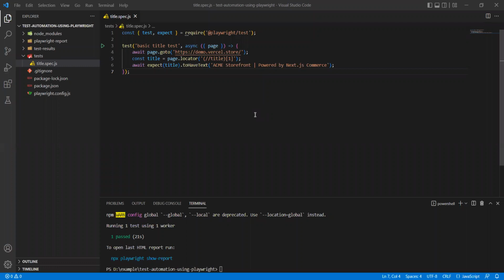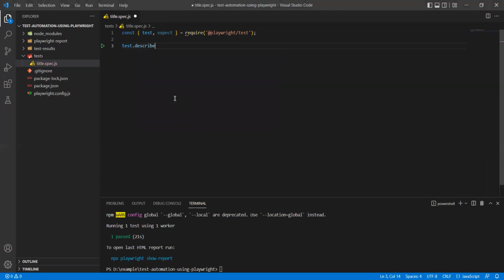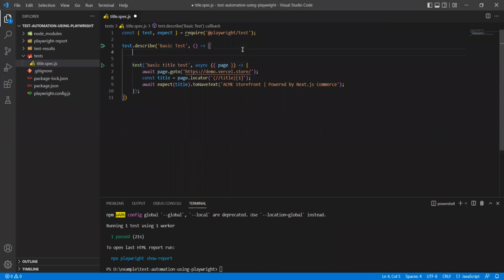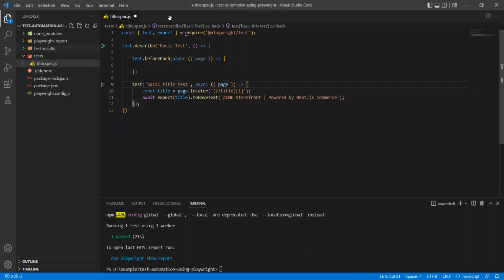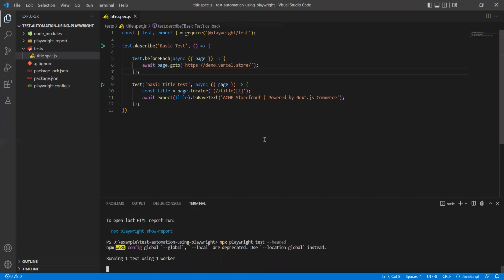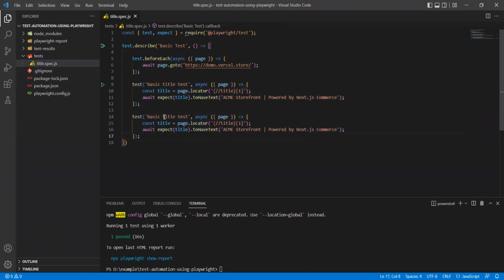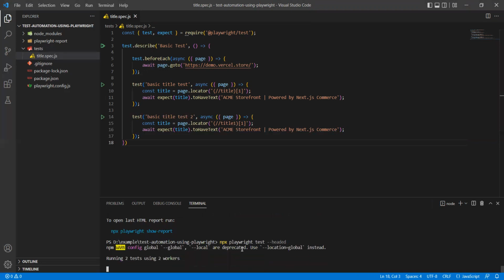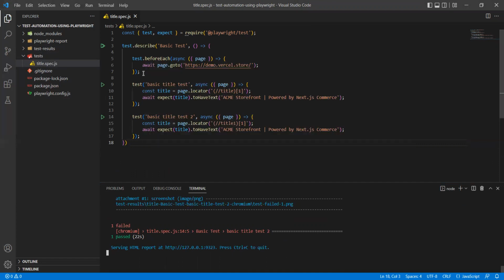#6 Playwright Test Hooks | JavaScript | Code with MMAK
► [Chapters]
0:00 - Intro